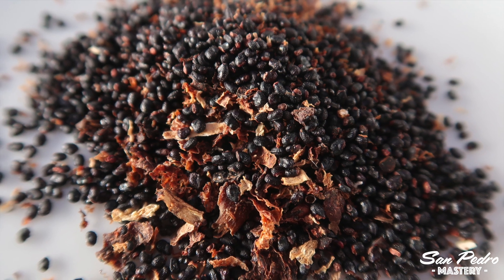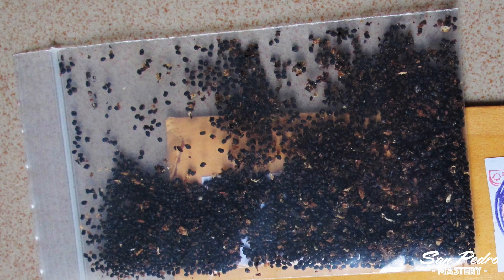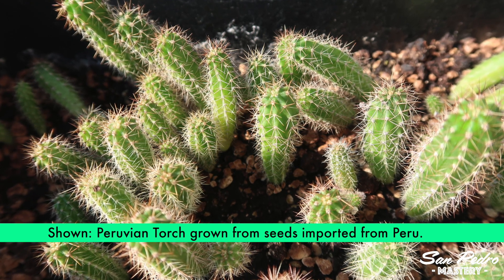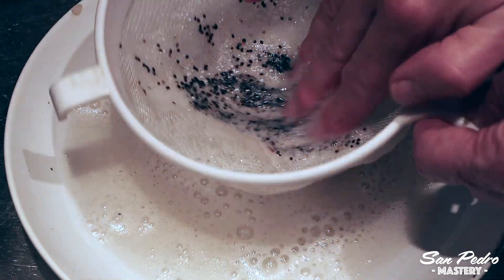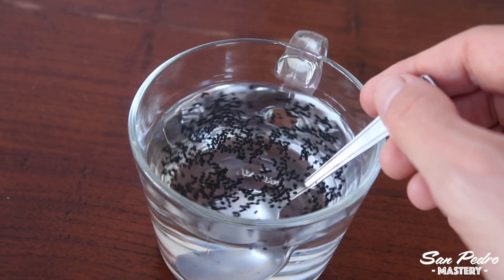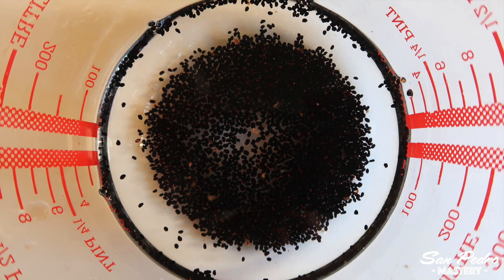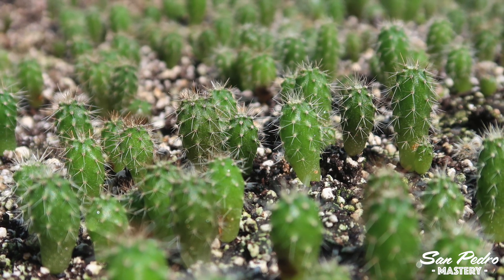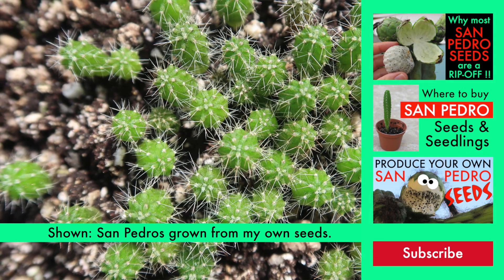How to Germinate Old, Non-Viable Cactus Seeds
In this video, I show you how to revive old seeds (in this case, Peruvian Torch cactus seeds) using hydrogen peroxide and sugar.